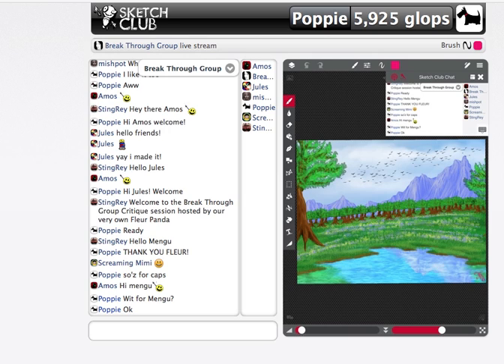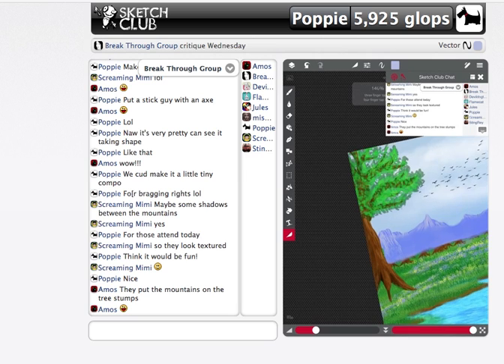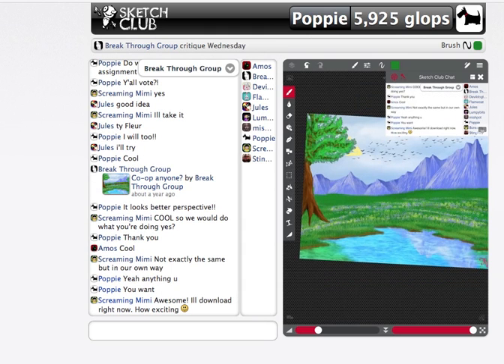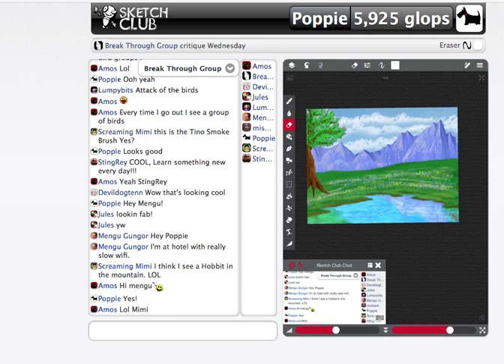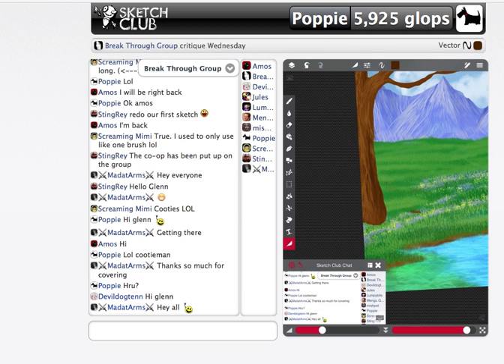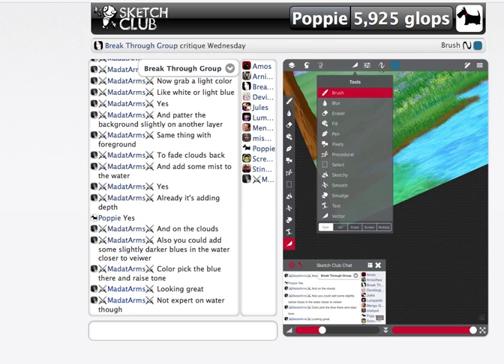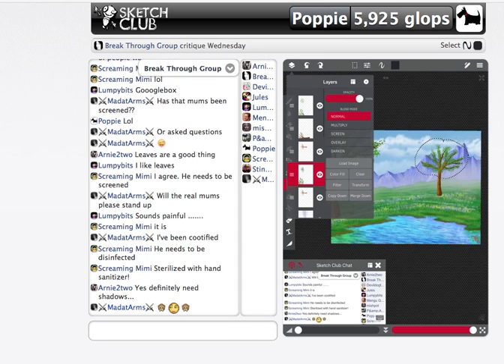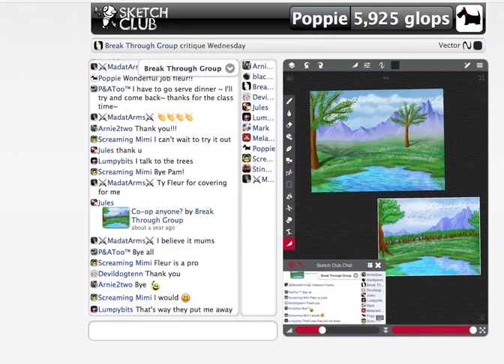Critique Wednesday with FleurPanda Blishwick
Watch as Fluer transforms her own 2014 drawing into something brand new, using the techniques she learned from Glenn.
2-6-16